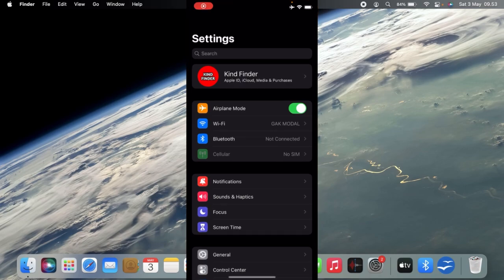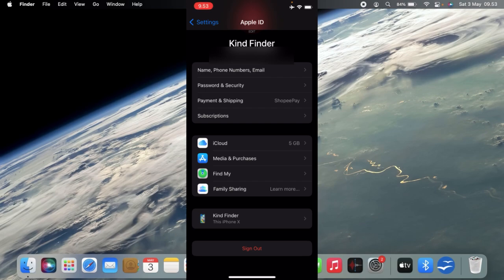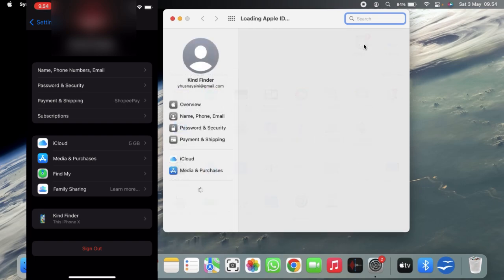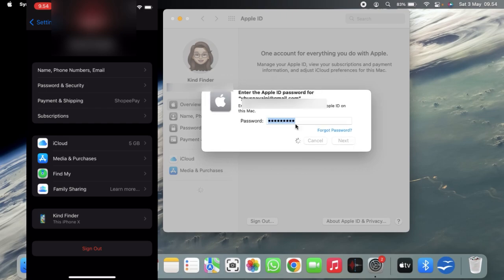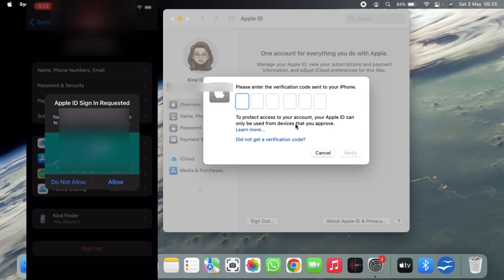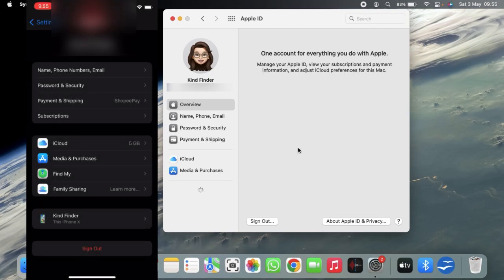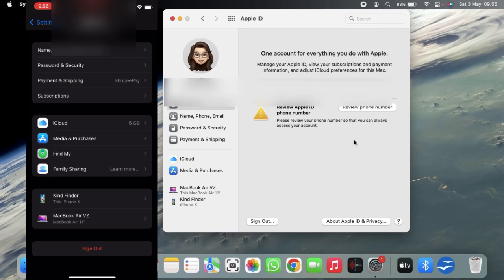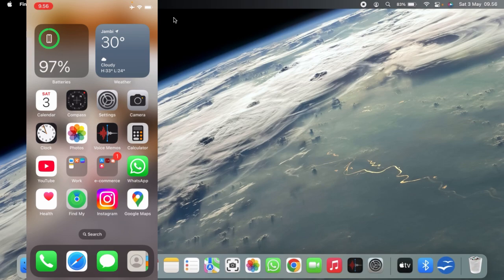How To Add Apple Devices On Your Apple ID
To add an Apple device to your Apple ID, you simply need to sign in to your Apple ID on the device. Once you've signed in, the device will be automatically associated with your Apple ID and will appear on the list of trusted devices within your Apple ID account. This process is generally seamless and occurs when you sign in to services like iCloud, iMessage, or the App Store using your Apple ID.

Sincerely
Kind Finder